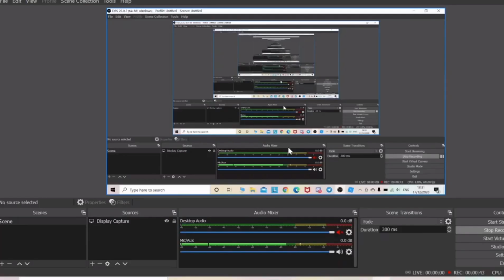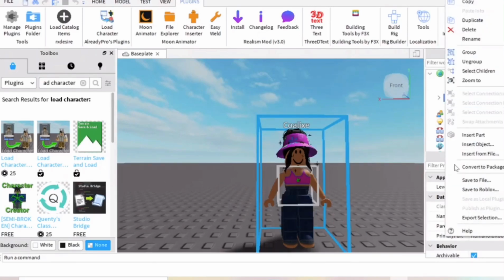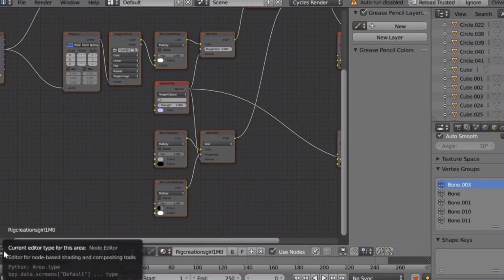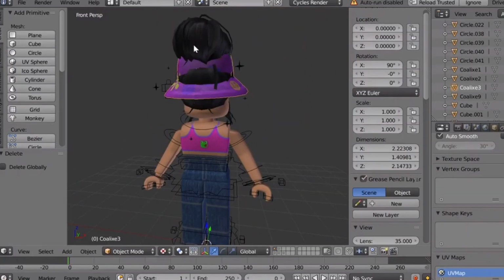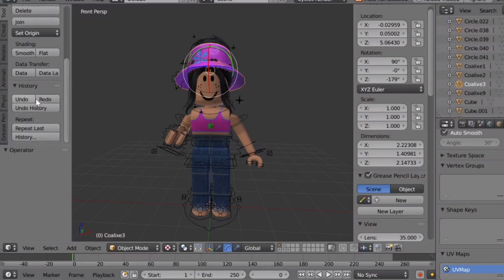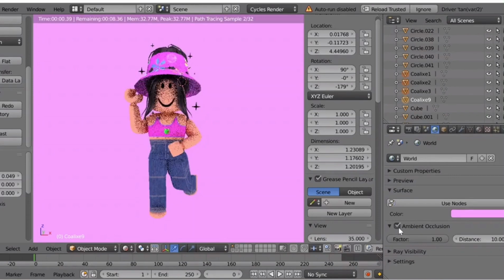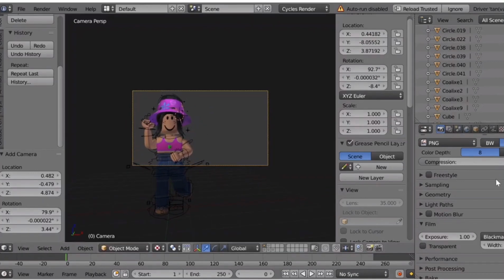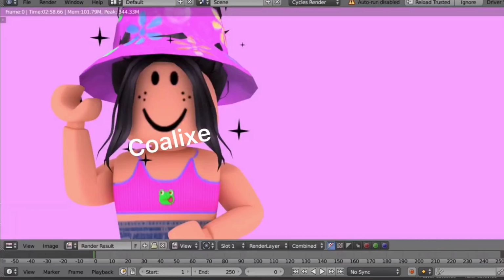BEGINNER GFX TUTORIAL!💗 (blender 2.79) || Coalixe🎀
-ˏˋ𝗢𝗽𝗲𝗻 𝗺𝗲💌

🎀꒰· 𝗵𝗶! 𝗜 𝗺𝗮𝗸𝗲 𝗿𝗼𝗯𝗹𝗼𝘅 𝘃𝗶𝗱𝗲𝗼𝘀 𝗯𝘂𝘁 𝗺𝘆 𝗰𝗵𝗮𝗻𝗻𝗲𝗹 𝘄𝗶𝗹𝗹 𝗺𝗼𝘀𝘁𝗹𝘆 𝗯𝗲 𝗮𝗯𝗼𝘂𝘁 𝗴𝗳𝘅𝘀 𝗮𝗻𝗱 𝘁𝘂𝘁𝗼𝗿𝗶𝗮𝗹𝘀. 𝗛𝗮𝘃𝗲 𝗮𝗻𝘆 𝘃𝗶𝗱𝗲𝗼 𝗶𝗱𝗲𝗮𝘀 𝘆𝗼𝘂 𝘄𝗮𝗻𝗻𝗮 𝘀𝗲𝗲 𝗶𝗻 𝘁𝗵𝗲 𝗳𝘂𝘁𝘂𝗿𝗲? 𝗟𝗲𝘁 𝗺𝗲 𝗸𝗻𝗼𝘄!

-ˏˋ 𝗦𝗼𝗰𝗶𝗮𝗹𝘀💌

💗꒰· Rolox: Coalixe
🤍꒰· Group: De Blaze squad!

-ˏˋ FAQS💌

🎀 | Computer: OBS studio || iPad: The screen recorder that comes with my device

𝗪𝗵𝗮𝘁 𝗰𝗮𝗻 𝗶 𝗰𝗮𝗹𝗹 𝘆𝗼𝘂?
🎀 | Coalixe or Shana

𝗪𝗵𝗮𝘁 𝗱𝗼 𝘆𝗼𝘂 𝗰𝗮𝗹𝗹 𝘆𝗼𝘂𝗿 𝘀𝘂𝗯𝗯𝗶𝗲𝘀?
🎀 | Leafies

📀 ꒰·𝐸𝑑𝑖𝑡𝑖𝑛𝑔 𝑠𝑜𝑓𝑡𝑤𝑎𝑟𝑒𝑠
➪Videos: CapCut
➪Thumbnails: PicsArt and Phonto

𝗜 𝘀𝗲𝗹𝗹 𝗴𝗳𝘅𝘀 𝗳𝗼𝗿 𝗿𝗼𝗯𝘂𝘅. 𝗧𝗵𝗲𝗿𝗲 𝗮𝗿𝗲 𝘀𝗵𝗶𝗿𝘁𝘀 𝗼𝗻 𝗺𝘆 𝗴𝗿𝗼𝘂𝗽✨

𝗥𝗲𝗺𝗲𝗺𝗯𝗲𝗿: 🆈🅾︎🆄 🅰︎🆁🅴 🅰︎🅼🅰︎🆉🅸🅽🅶💗

p.s ily :)